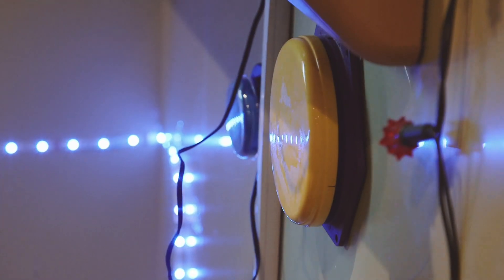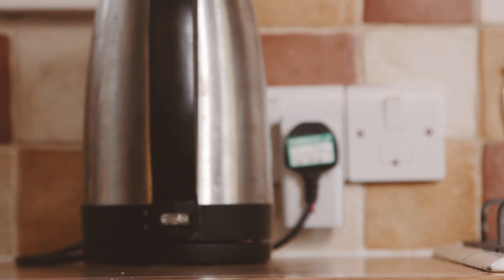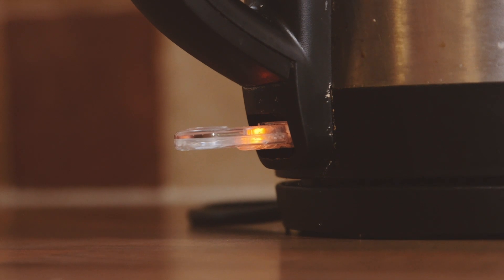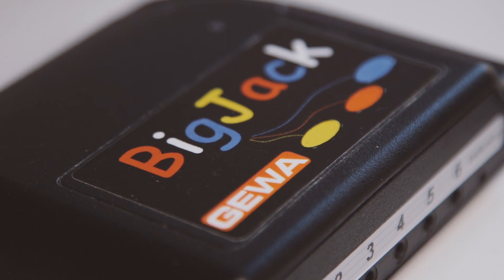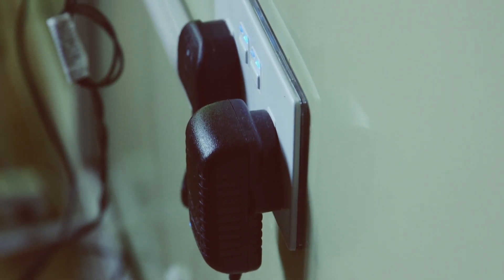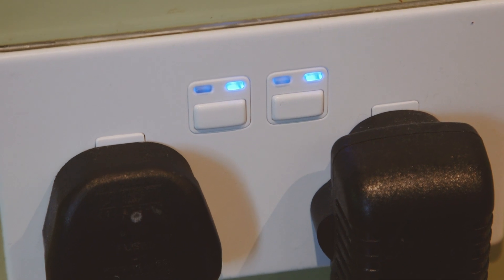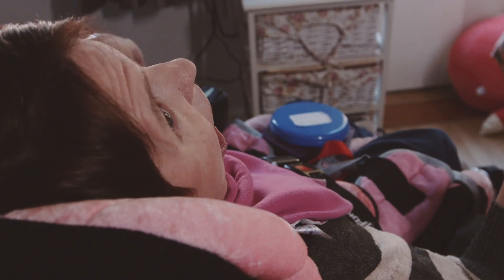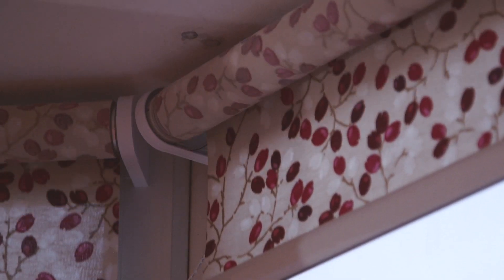Personalised Assistive Technology - Environmental controls and curtain openers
Curtain openers offer people greater control of their environment by allowing them to open and close the curtains at the press of a button. This can be achieved through the use of a remote control or environmental control, a switch or a tablet device, or in some cases through use of a voice-activated assistant.